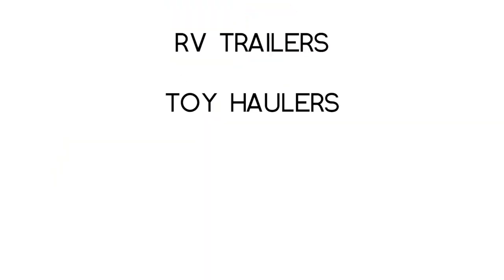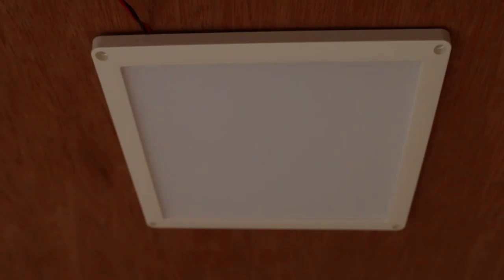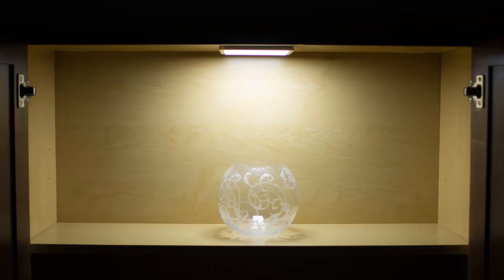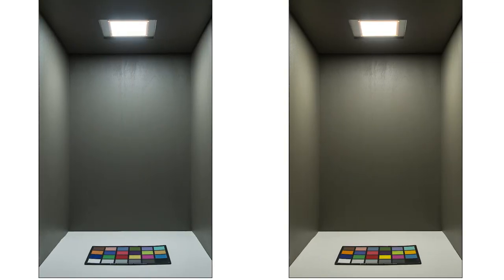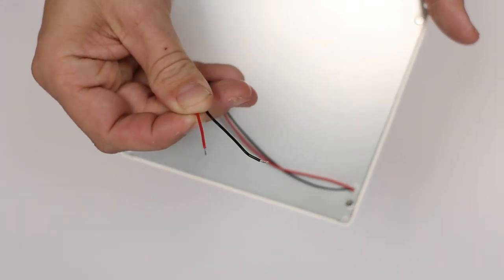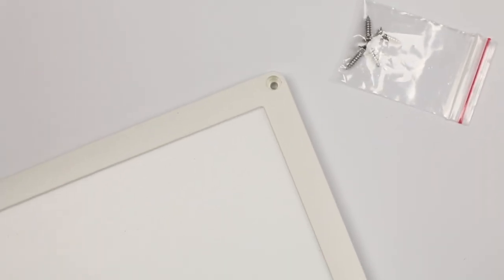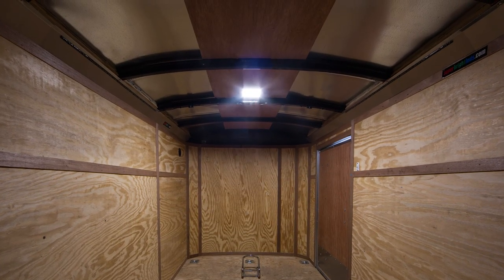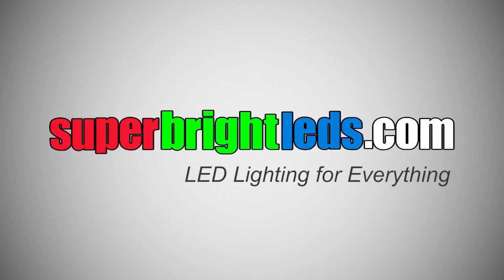LED Panel Light Vehicle and Trailer LED Task Light 6" Square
Small, low-profile square dome light fixture that brings big LED light for vehicle task lights, RV trailers, toy haulers, enclosed trailers, and big rig trucks. This versatile 6 inch flush panel also works under cabinets, for desk illumination, and with low voltage and off-grid applications. Available in cool white and natural white. 12 VDC. 8 inch power wires. Measures 14.965cm(5.89") x 14.965cm(6.13") x 0.762cm(0.88"). Includes mounting hardware. Price for each.